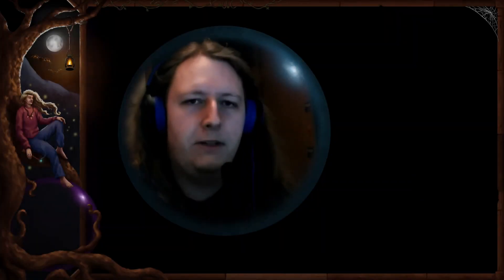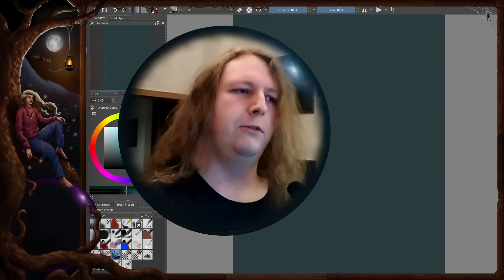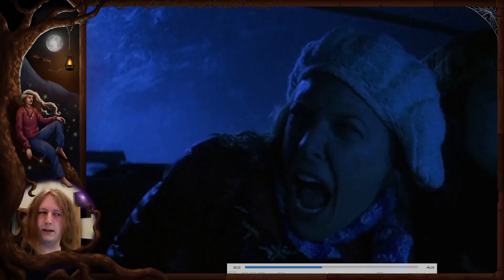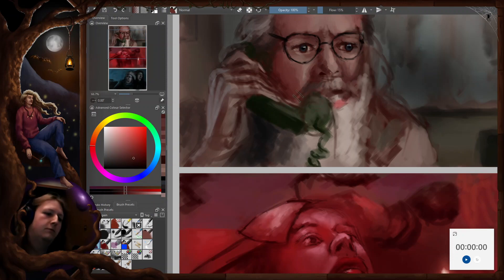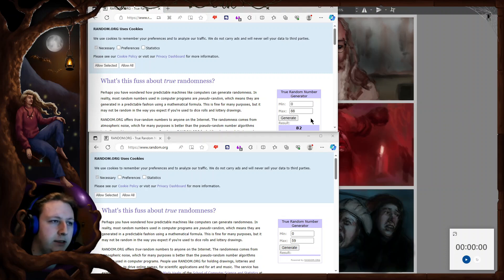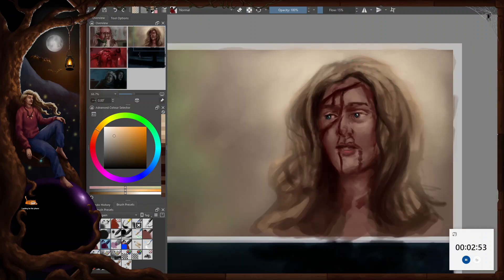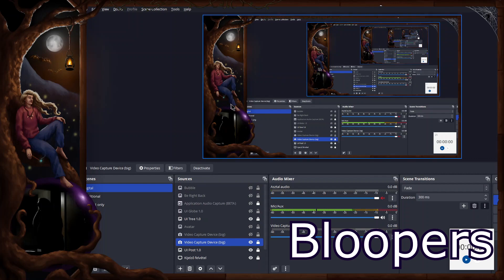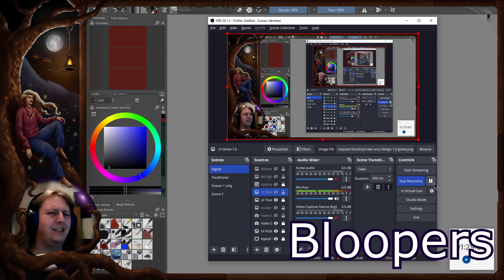The Spectacular Self-Imposed Failure of a Kitsch Painting Charlatan ⛺️😭🦄 [Digital Painting Study]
In this digital painting video, I make an some frame studies from my favorite horror movie. And I also underwhelm myself so much I need to expand the challenge.. also I should come up with something for this description, but I don't know what to type here..

His music is free to use, but if you want to use them consider buying them through his Bandcamp.

All my released works are PUBLIC DOMAIN!

My toolset/devices:
One by Wacom M - Digital drawing tablet
Krita - Open source art program
OBS Studio - Video recording
Pure Ref - For making reference boards
Huawei Y6 2018 & Iriun Webcam - Camera recording